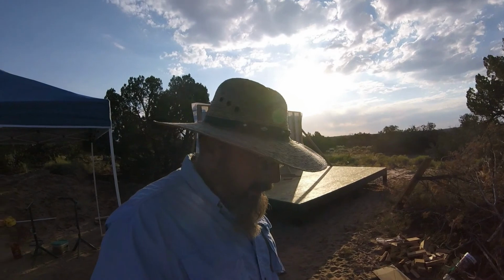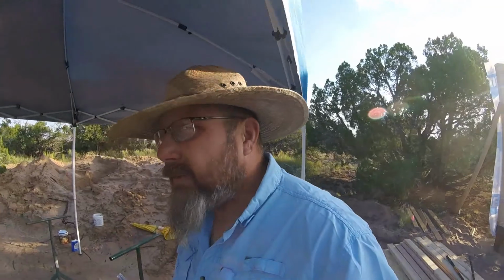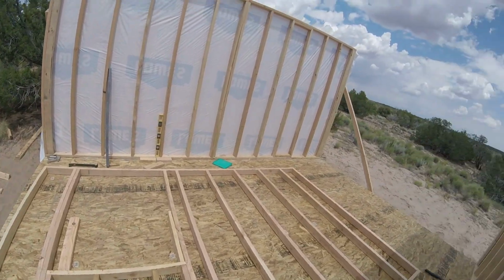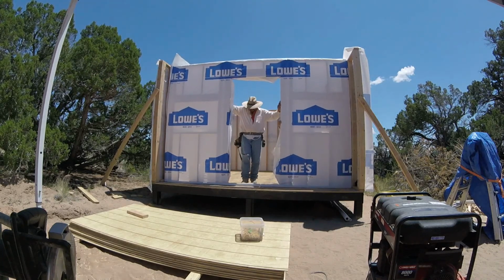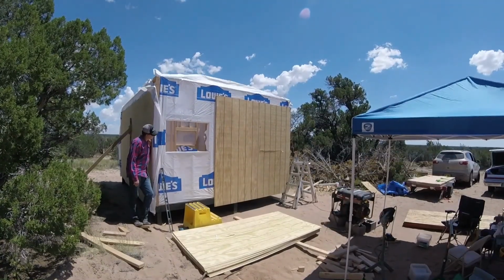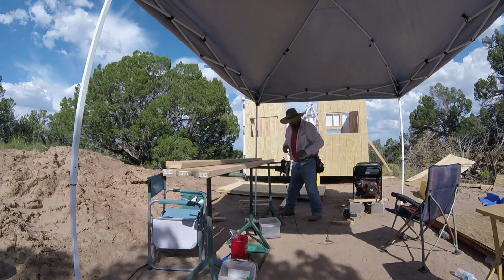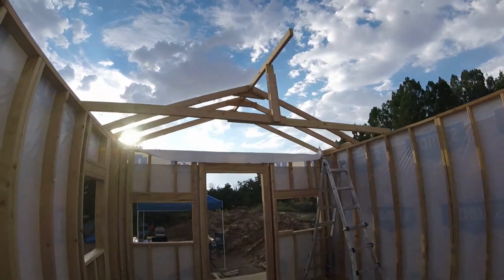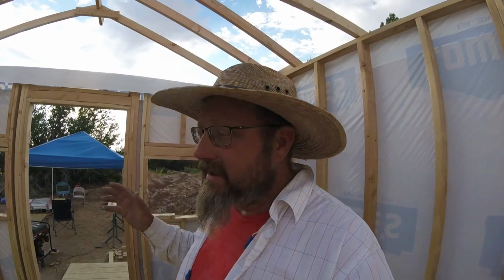Off Grid Workshop Build #4 / Walls & Rafters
Over the weekend Anna and her husband Issac came down to the Homestead and helped us work on our workshop. Working with other people when are used to working by yourself has some challenges. I love to teach but teaching and trying to get the job done as fast as you normally would does not always work out. At times like this I have to slow down and remember it's not a sprint race, it's a marathon. Continue watching for more construction and building tips and tricks on every video. We hope you enjoy our workshop build.

In The Words Of A Tennessee Cowboy by Moses A Woodson